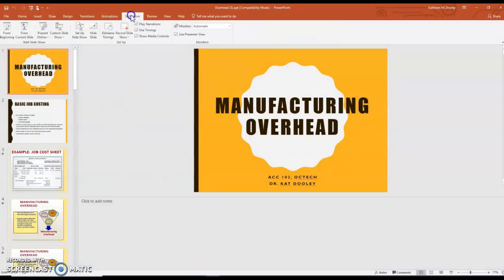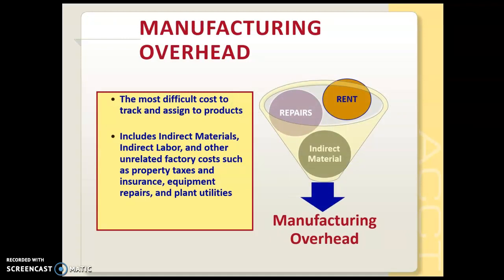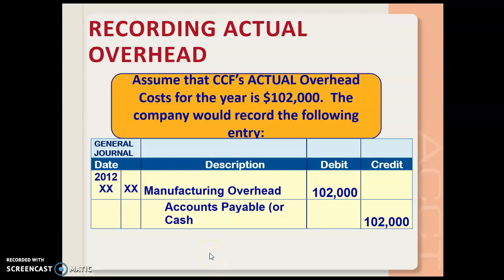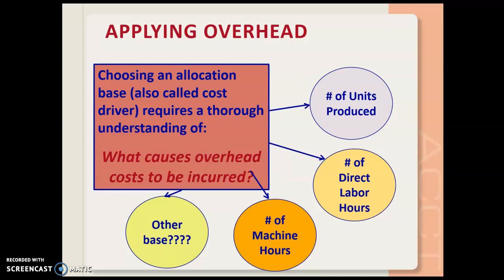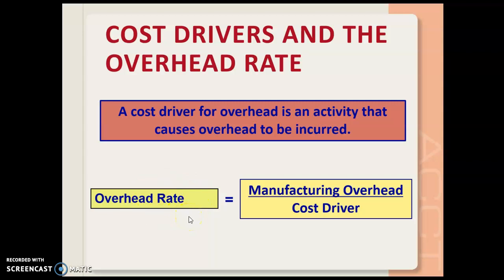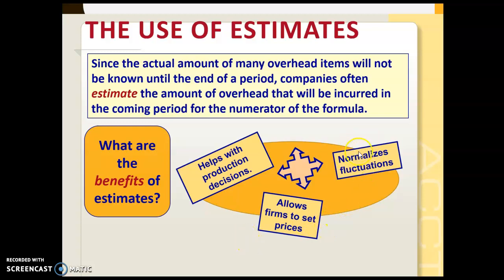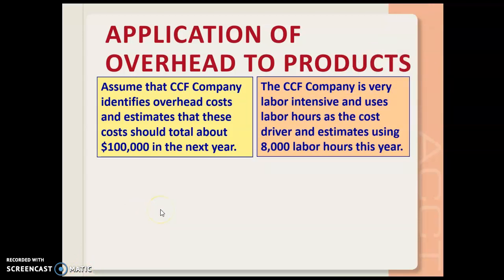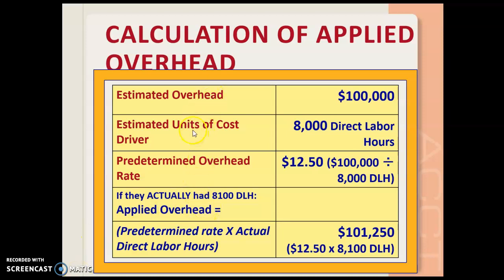ACC102 OH Rate pt 1